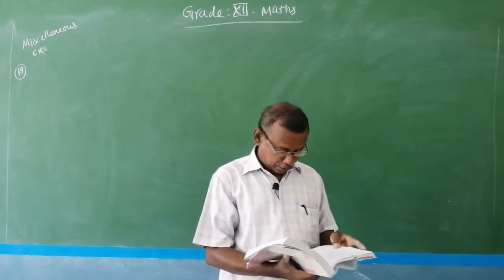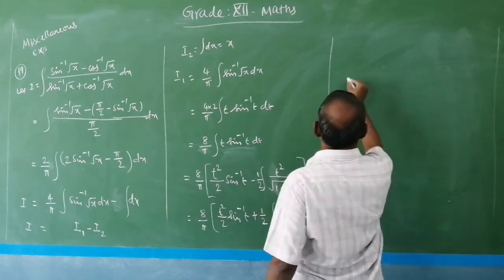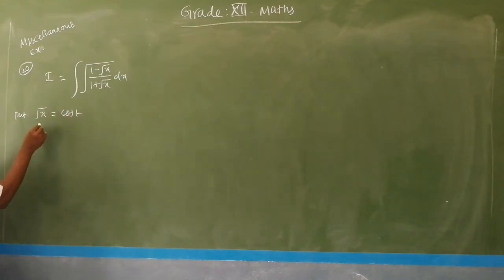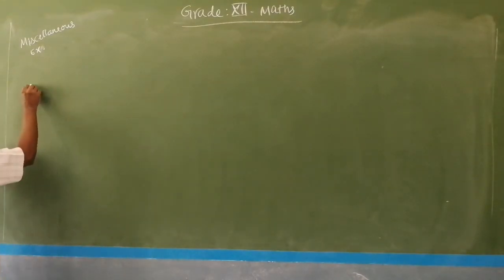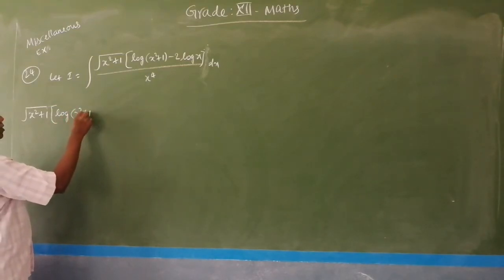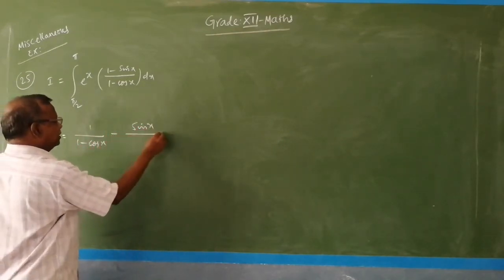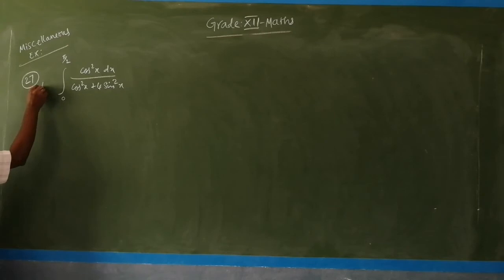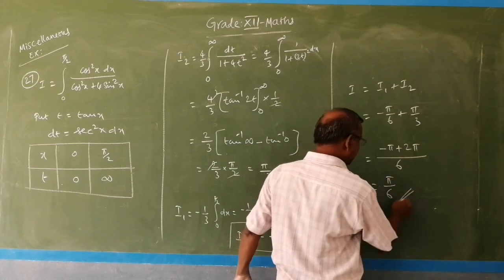GRADE XII - MATHS INTEGRALS MISCELLANEOUS EXERCISE - PART 2